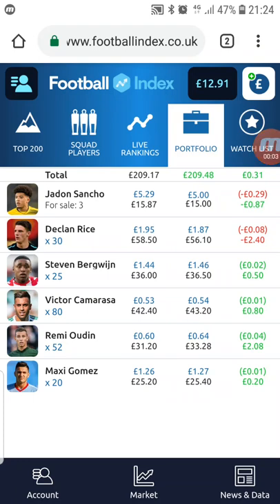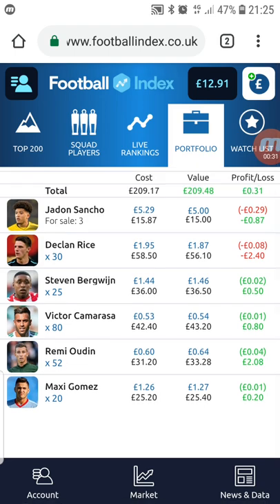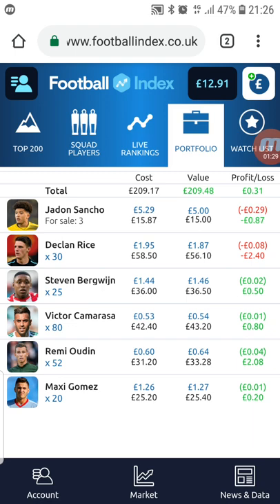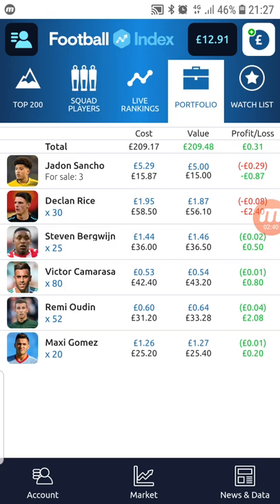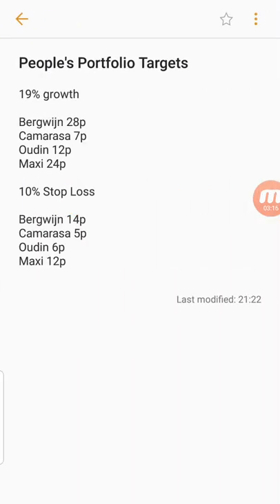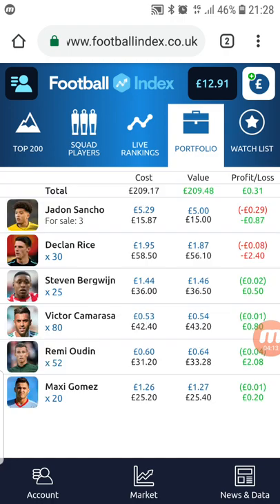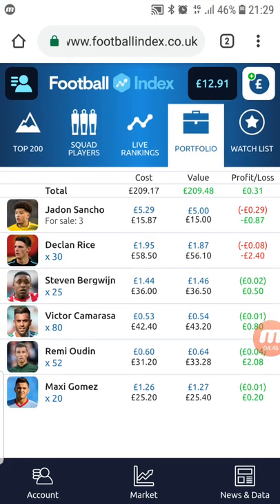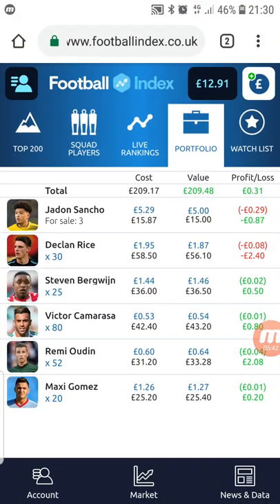Setting Your Football Index Portfolio Parameters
You need to establish concrete parameters around price movement this is a great easy way to get started

On this channel I love comments and interaction from you guys! This is our platform and its about loving football and replacing traditional betting for a safer and equally enjoyable experience